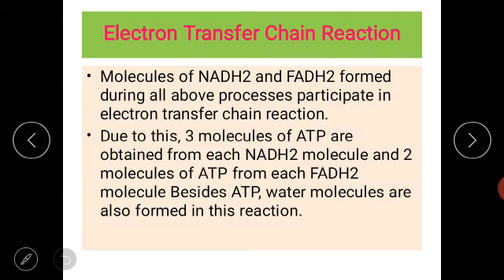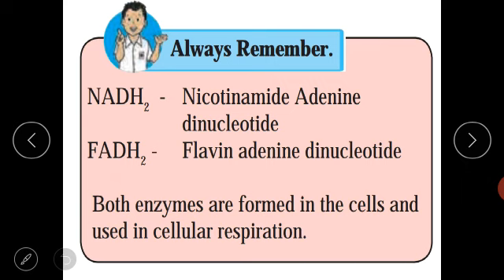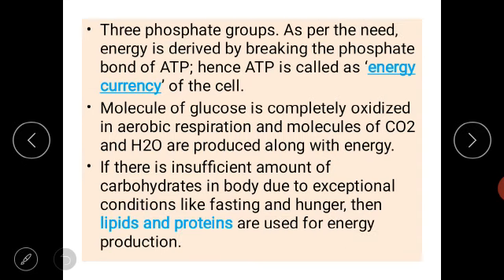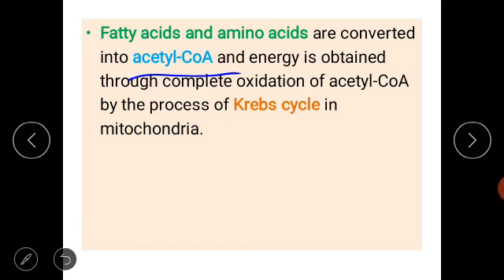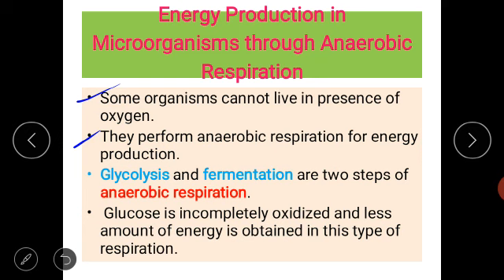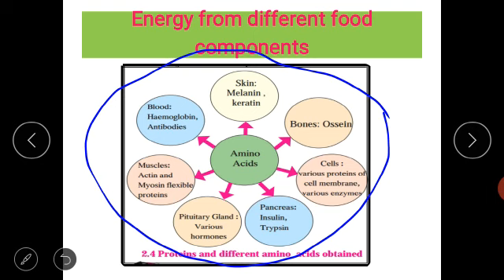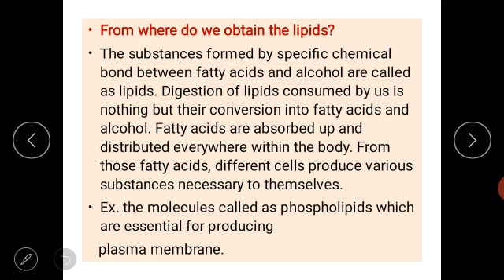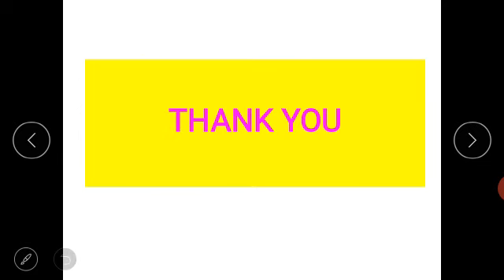Life Process In living organism Part 2